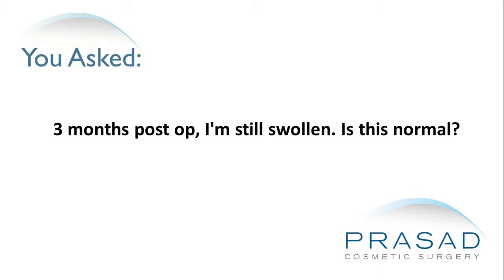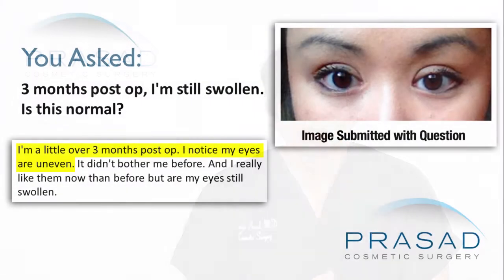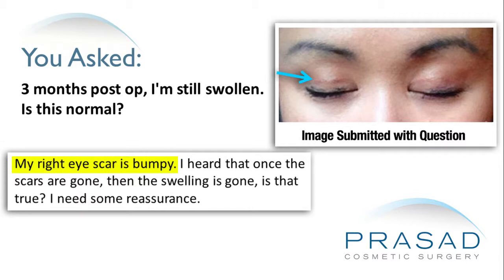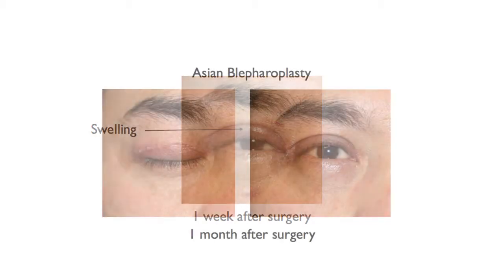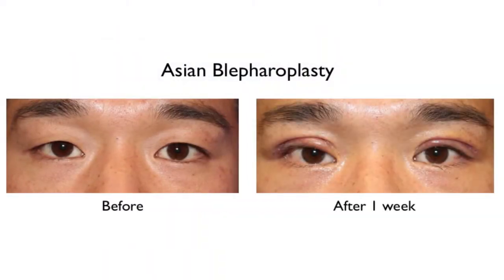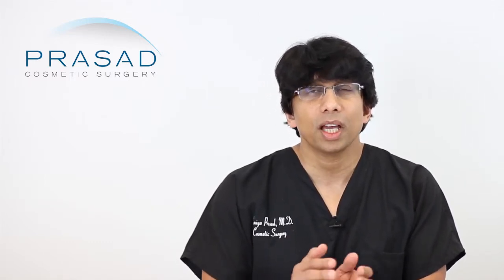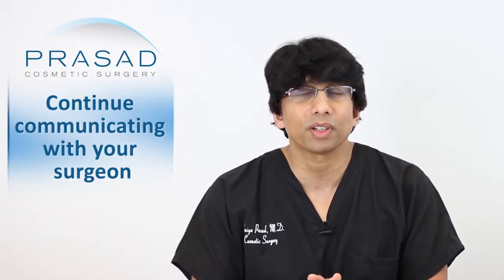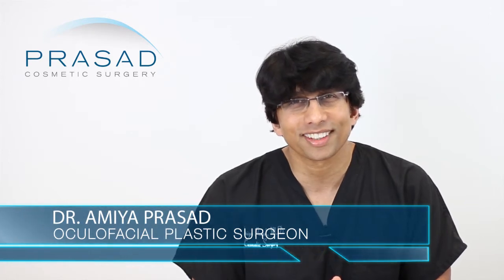Causes of Swelling after Asian Eyelid Surgery & How an Eyelid Specialist Reduces Recovery Time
A female is 3 months post-op and her eyes are still swollen. She wants to know if this is normal.

Oculofacial plastic surgeon Dr. Amiya Prasad explains that surgical healing involves the areas where the surgeon has done surgery whether it’s a simple laceration closure or a more complex surgery. This recovery timeframe which can take up to a year. Incision healing and swelling are not correlated. Swelling is caused by a variety of reasons, one being reactive swelling or swelling that occurs after surgery.  Another cause is fluid stasis where there’s fluid just sticking around in the circulation or in the lymphatic system.

Wound remodeling is a dynamic process that takes place on a cellular level. The results of any surgery can take as long as a year for any patient to fully appreciate. Fortunately, this doesn’t mean that patients can’t look good after surgery. In Dr. Prasad’s practice, when he does Asian eyelid surgery, most of his patients get back to work in a week and most of them can look pretty good within a month. There’s a mild degree of swelling which he checks at 3 months, and again if the swelling persists, but in his practice swelling rarely lasts that long. He has developed a process to minimize the active swelling in procedures such as Asian eyelid surgery using the non-incisional method or the excisional method. He also does more complex procedures such as ptosis surgery where he works on the levator muscle and advances it and it is a longer procedure. In these procedures, he still gets his patients to look pretty good faster, but swelling and other factors can take a little time.

Dr. Prasad thinks that she must communicate with her surgeon who she must have chosen based on her research on the level of his experience, and he will be able to guide her on what to expect. 3 months is still a little premature to anticipate or to project that this is the appearance she’ll have beyond a year. It’s important that she make observations.  At the same time, she must keep an open line of communication with her surgeon so that she can be evaluated, examined and understand where she’s heading.